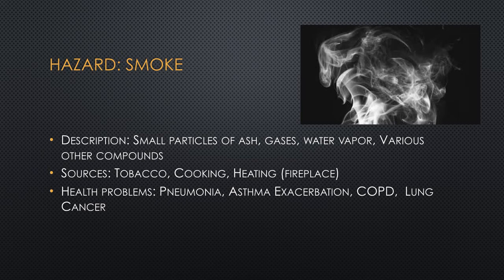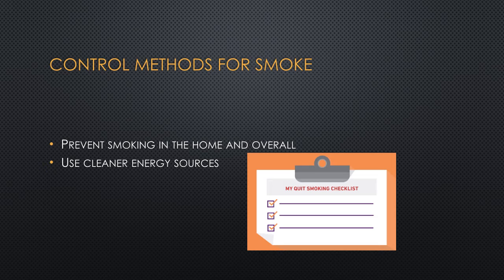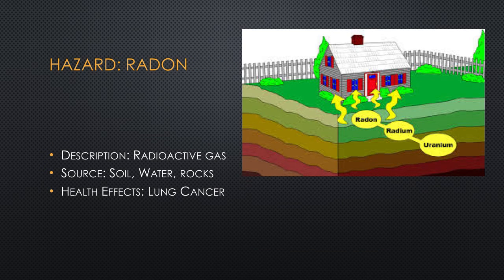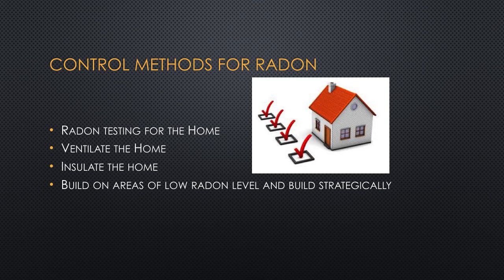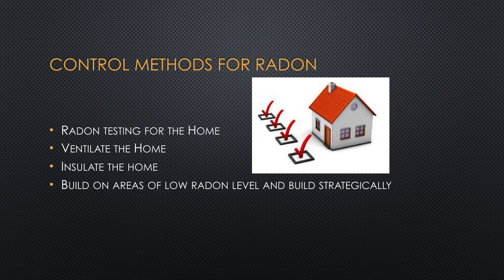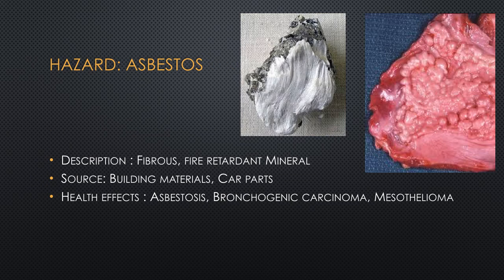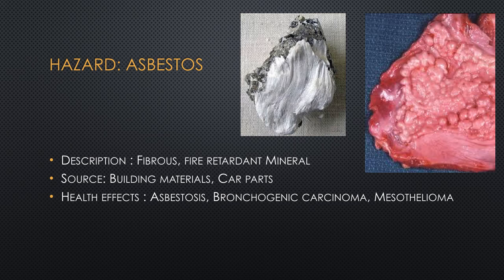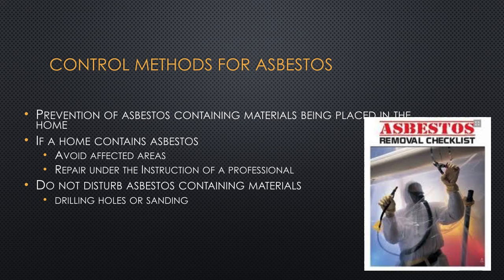Residential Hazards-Jasmine Mckissick